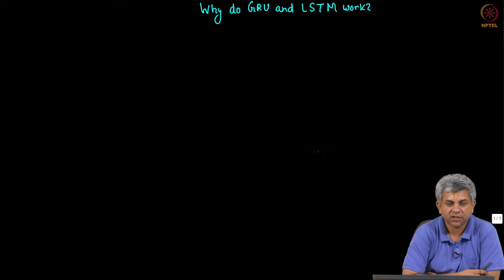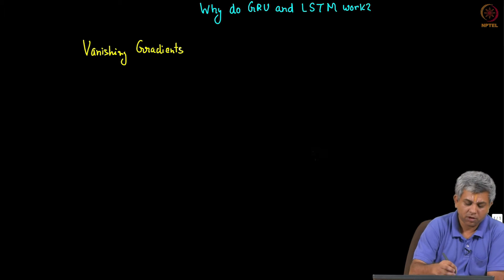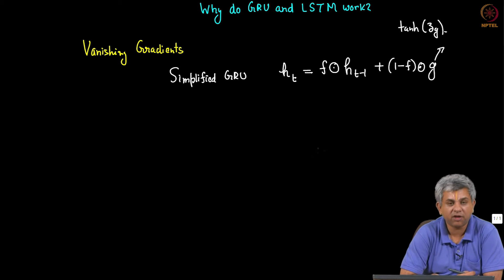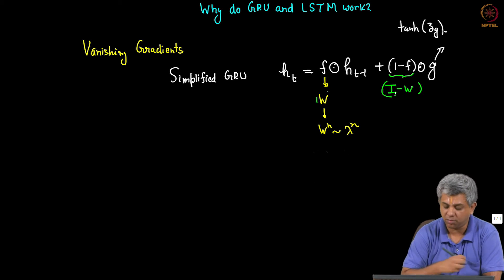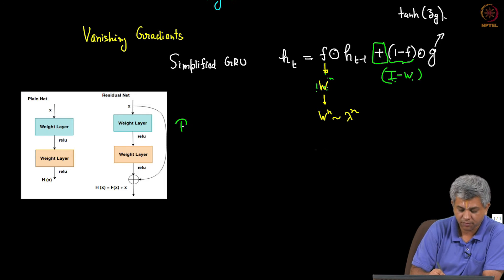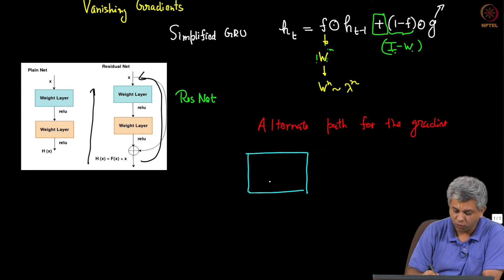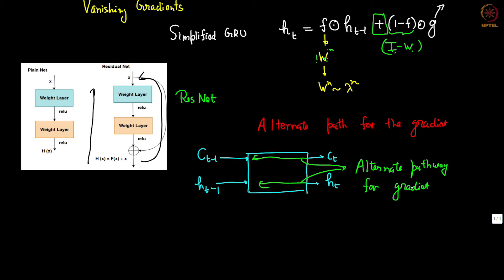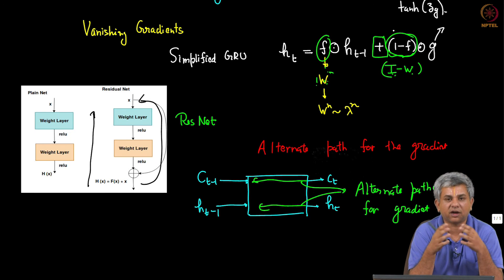#71 Why LSTM Works? | Machine Learning for Engineering & Science Applications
This lecture unveils the magic behind LSTM (Long Short-Term Memory) networks and their effectiveness in tackling the vanishing gradient problem. We'll provide a simplified explanation of how the LSTM architecture mitigates this issue by creating alternate pathways for gradient flow. Drawing parallels with ResNet, we'll illustrate how skip connections facilitate gradient propagation through deeper layers.